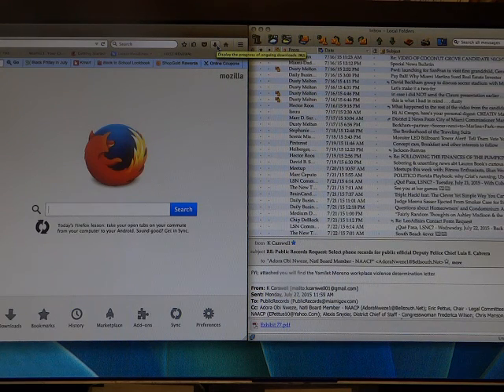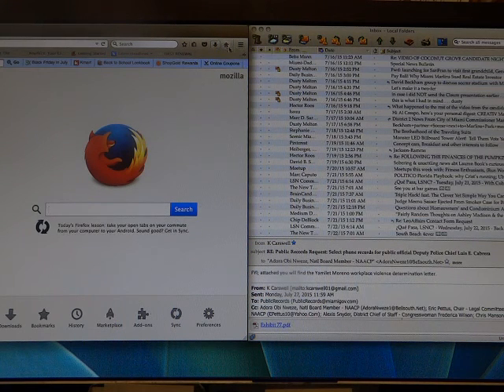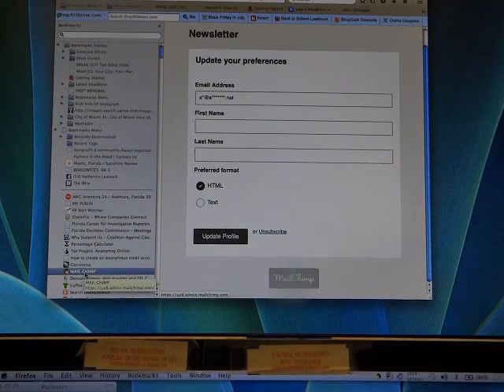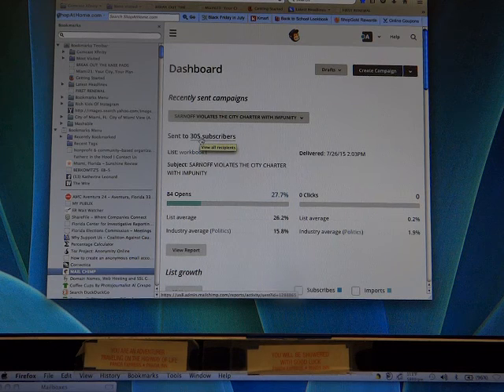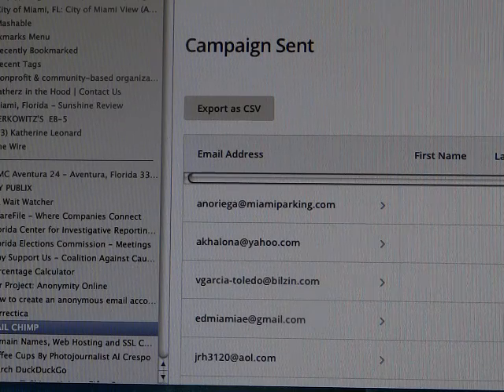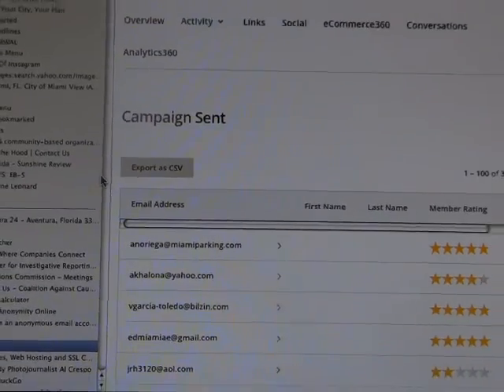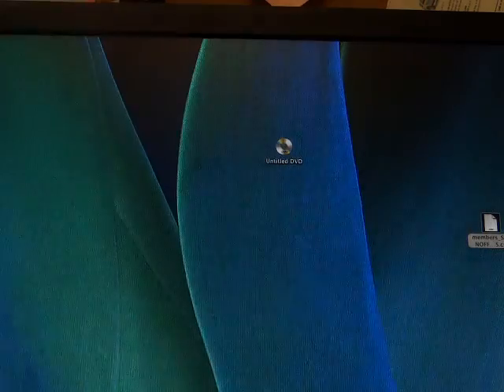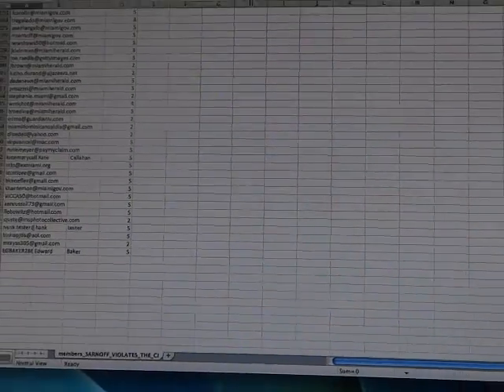DOWNLOADING EMAILS FROM MAIL CHIMP